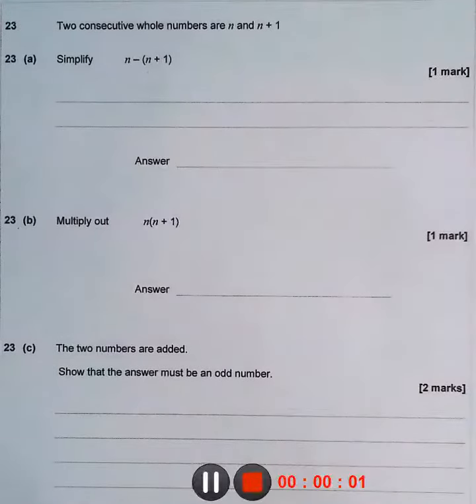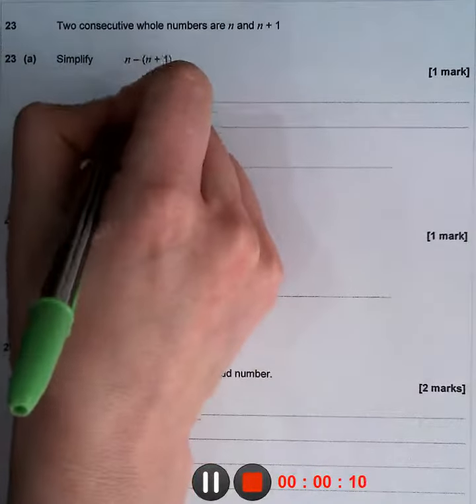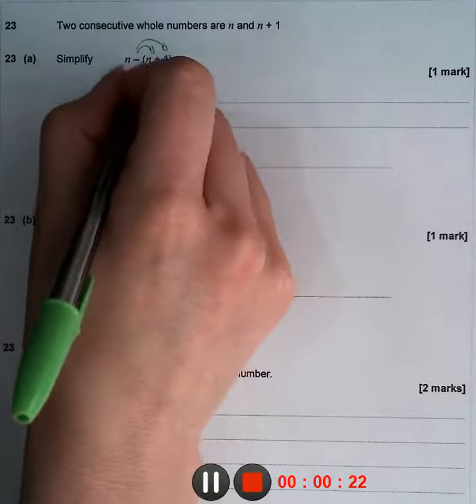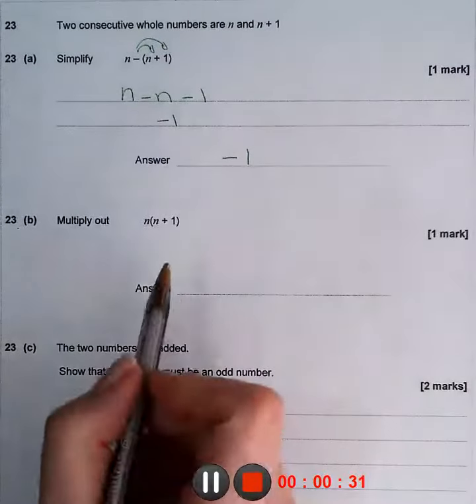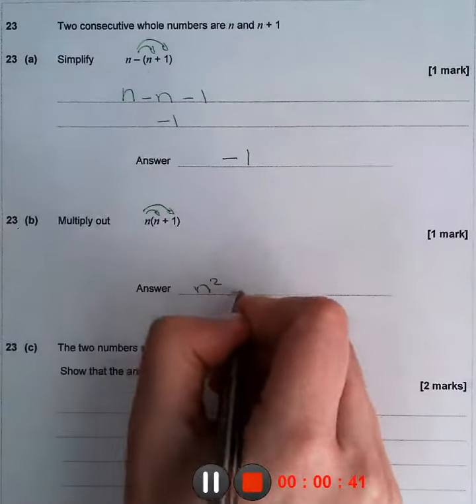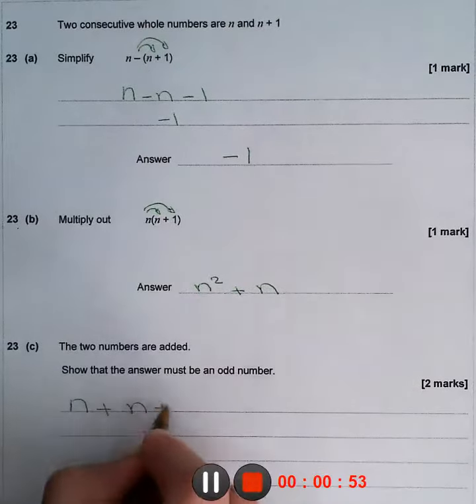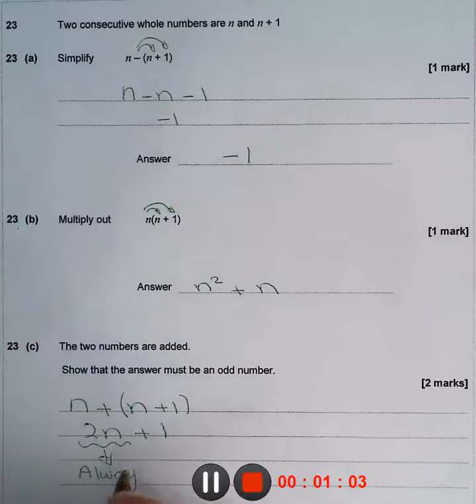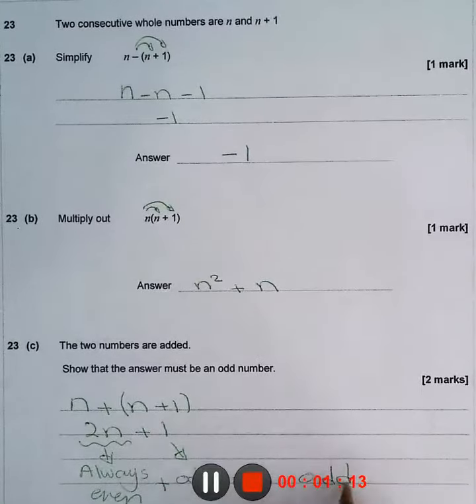AQA Mathematics F Paper 1 - Nov. 2018 - Question 23